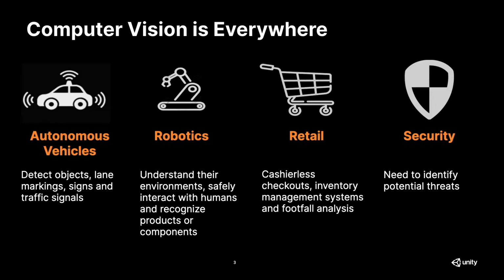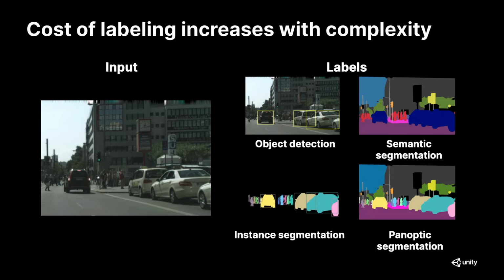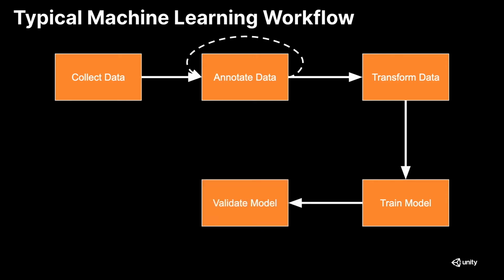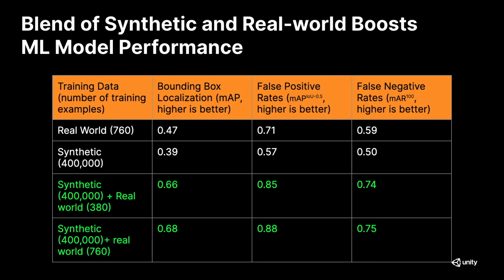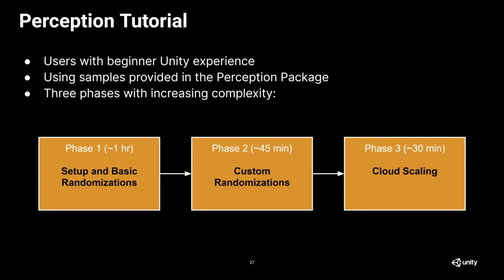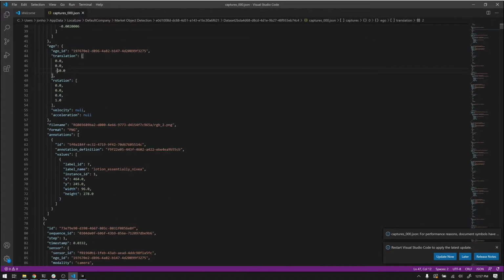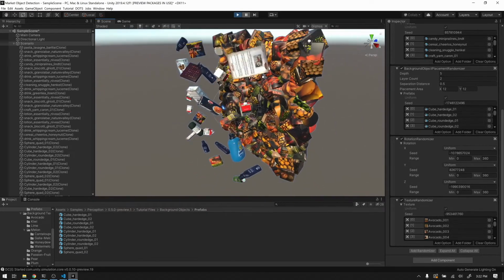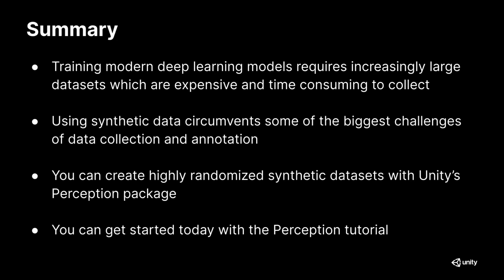Using Unity to Generate Synthetic data and Accelerate Computer Vision Training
Real-world data collection and usage is becoming complicated due to data privacy and security requirements, and real-world data can’t even be obtained in some situations. The machine learning community is now exploring the use of synthetic data to meet these challenges. In this session, learn how to use Perception SDK to generate synthetic data and train your ML models.